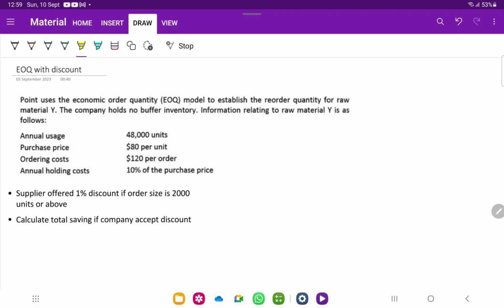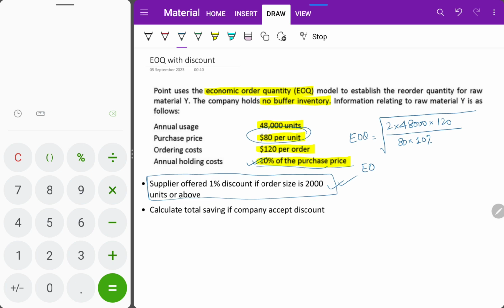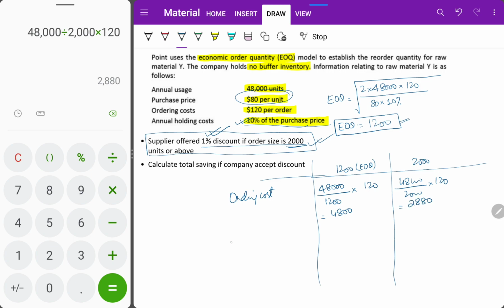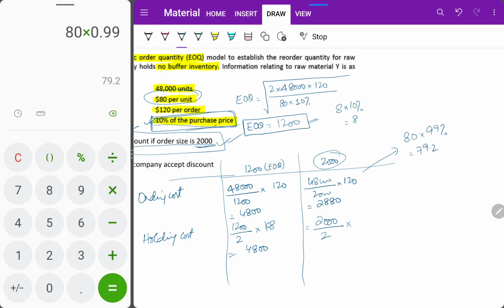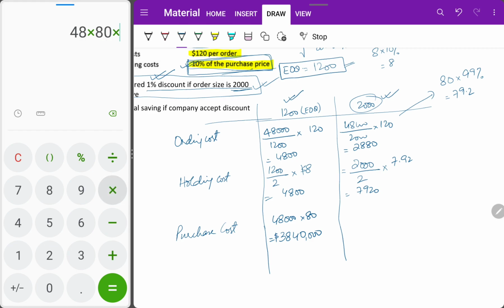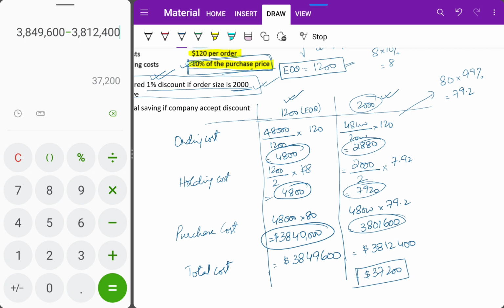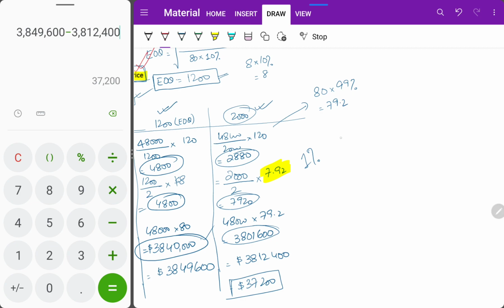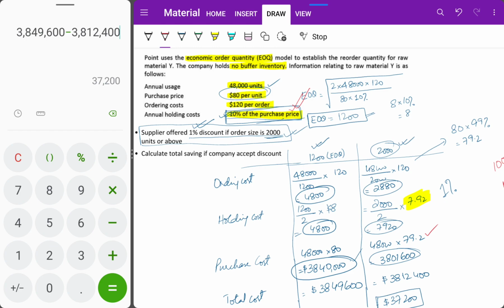EOQ with discount